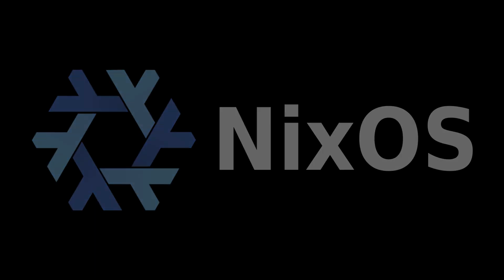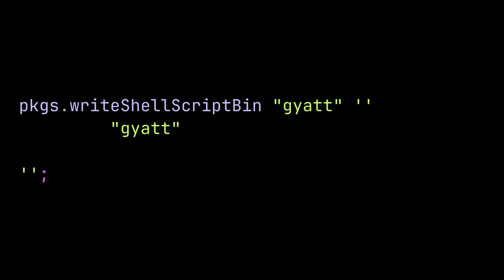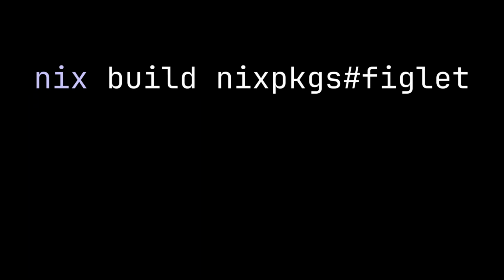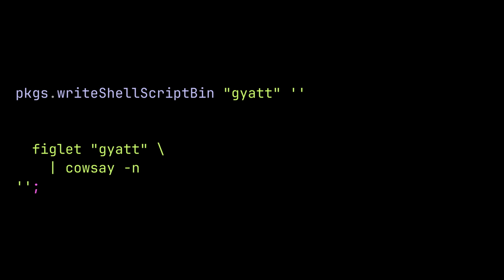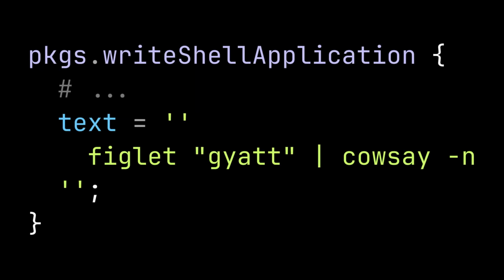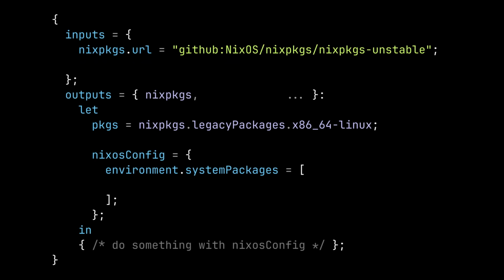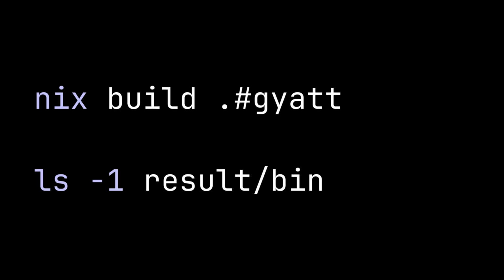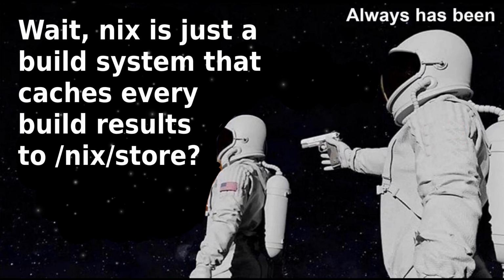Custom Shell Script in NixOS ??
We know we can install packages declaratively in NixOS.
It's easy especially for packages already available in nixpkgs github repository.
But what if we want to install our own shell script?
Let's explore `writeShellScriptBin` and `writeShellApplication` function from nixpkgs.
We will also learn how to distribute the package using flake.nix.